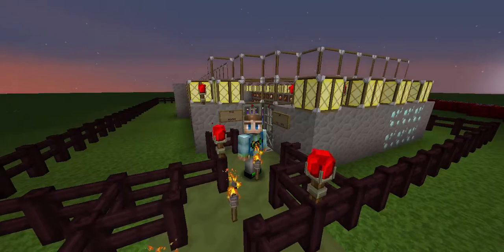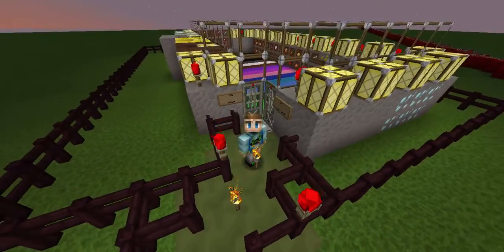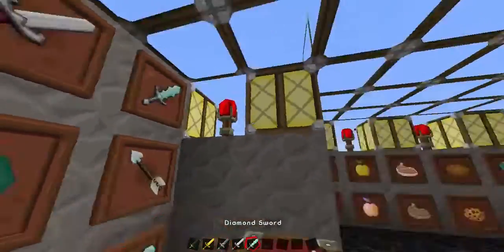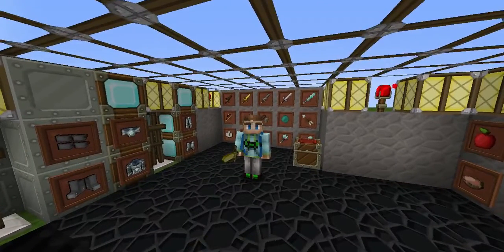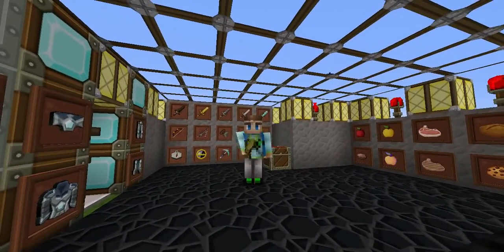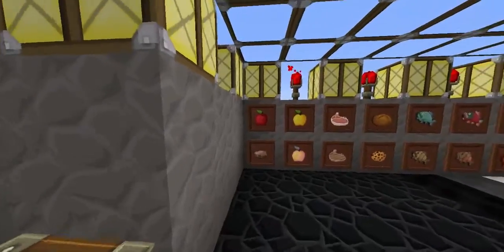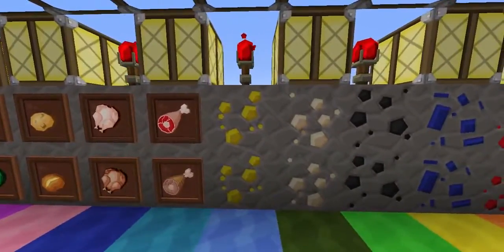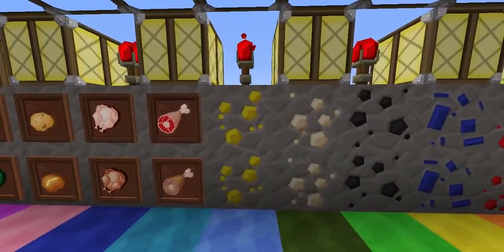TEXTURE PACK TUESDAYS - SPHAX PUREBDCRAFT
HI! This is episode 6 of Texture Pack Tuesdays, where I review Sphax PureBDCraft. BYE!